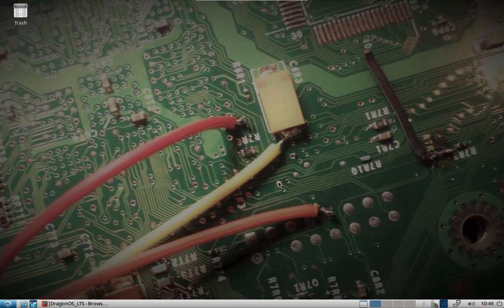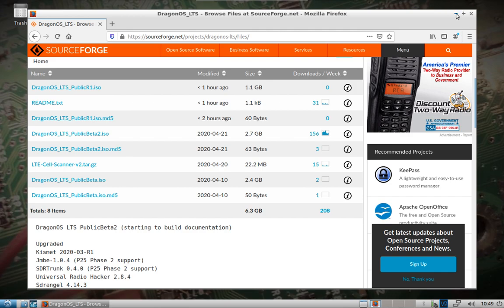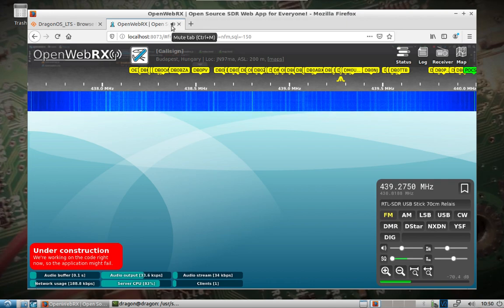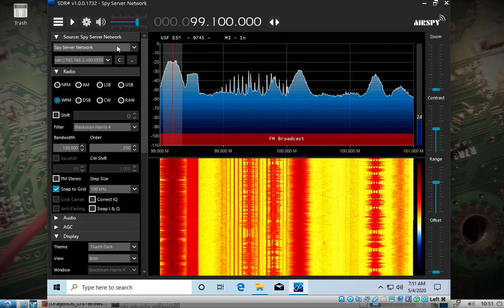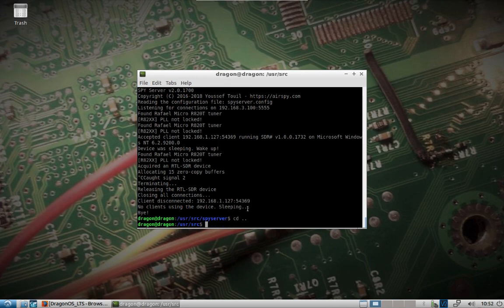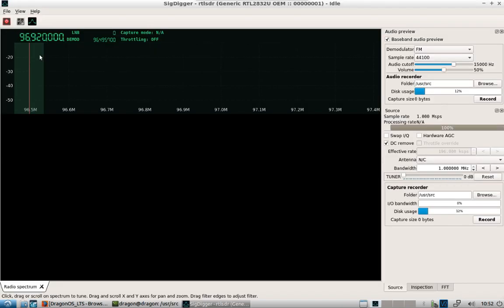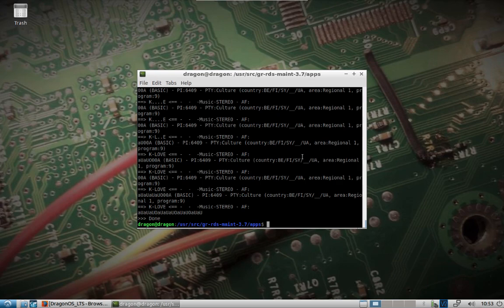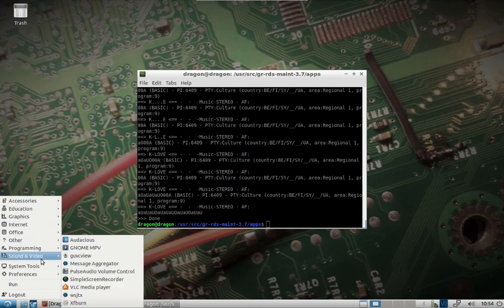DragonOS LTS New ISO available (srsLTE, OpenWebRX, SigDigger, SpyServer, gr-rds, and more)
Happy May 4th! Short video showing the new software included in the latest DragonOS LTS PublicR1 ISO along with quick demonstrations on getting OpenWebRX, SpyServer, and gr-rds up and running.

Look forward to any and all feedback, especially on srsLTE. Hoping in the near future I'll get my hands on a BladeRF or Ettus to do more testing on my end.

Latest ISO can be found under files at the following link,

DragonOS LTS PublicR1

Upgraded
Kismet 2020-04-R3
Kernel 5.3.0-51

Added
LTE-Cell-Scanner v2
srslte 19.12
OpenWebRX
Airspy support
SpyServer
SigDigger v0.1
Soapyremote Server
gr-rds
gr-soapy
gr-iio
gr-correctiq
Gpredict
Multimon-ng
chirp
WSJT-X v2.1.2